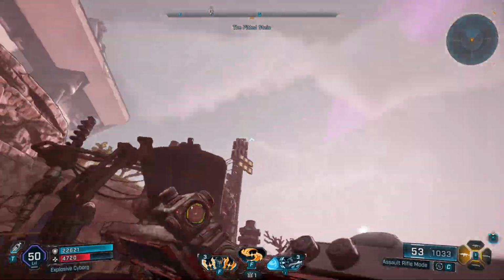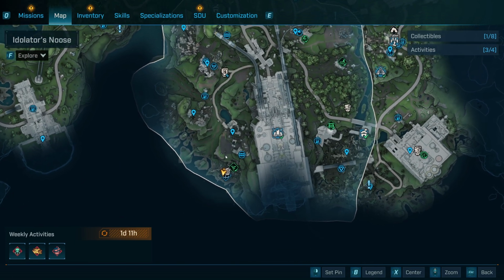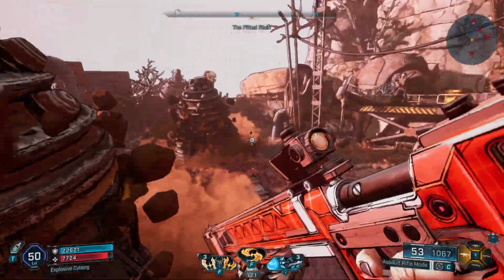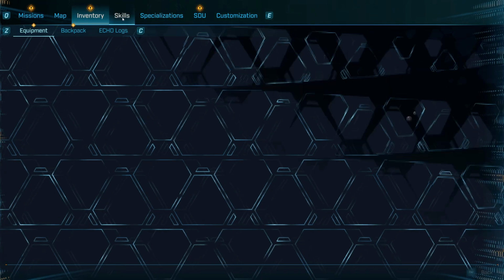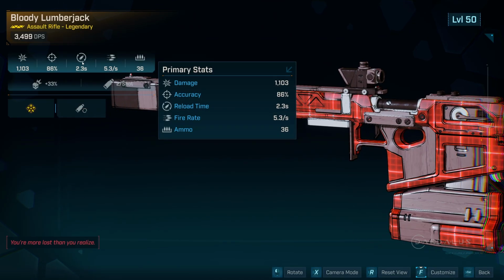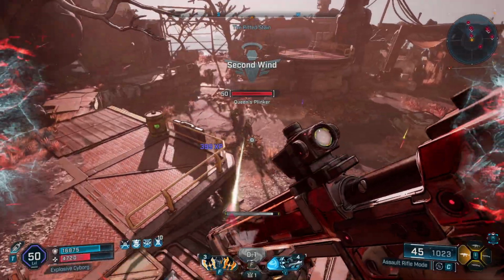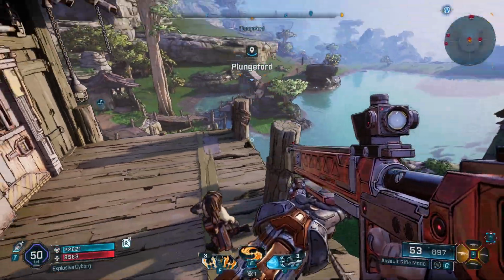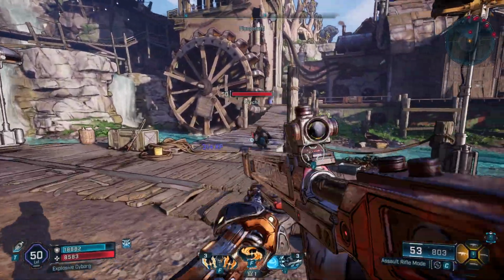Legendary Item Guide | Bloody Lumberjack | Borderlands 4